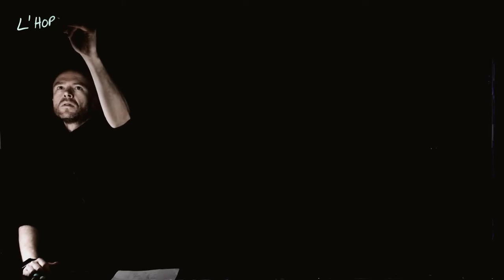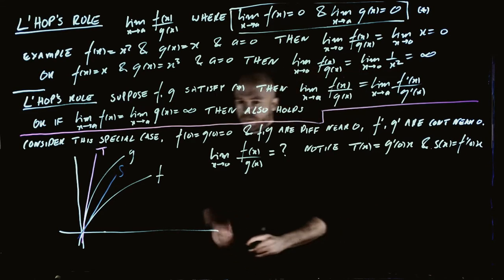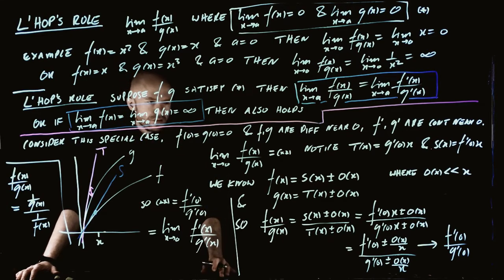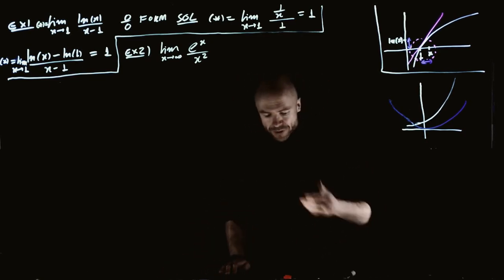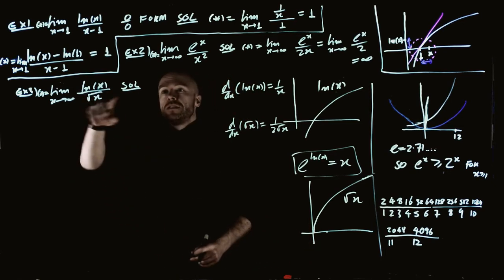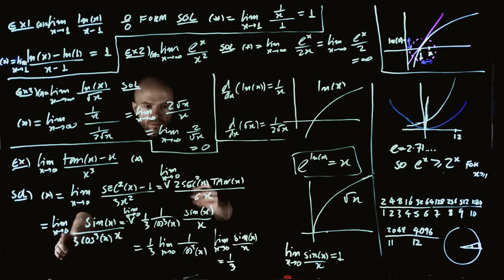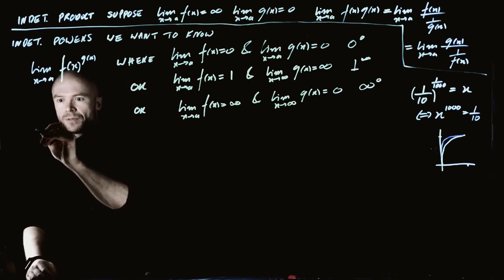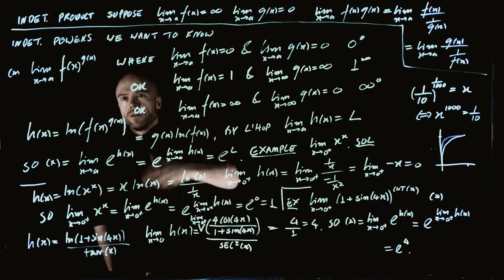Lecture 23: L’Hopitals rule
We state and explain in picture L'Hopital's rule. Then do three examples of the basic 0/0 form or infinity/infinity form show how the answer can often be understood from elementary reasoning and visualizing the quotient involved. We then explain the indeterminant products and indeterminate powers and do two examples of the latter.